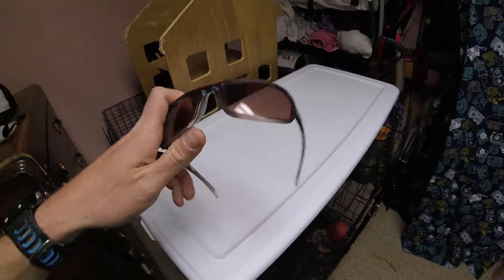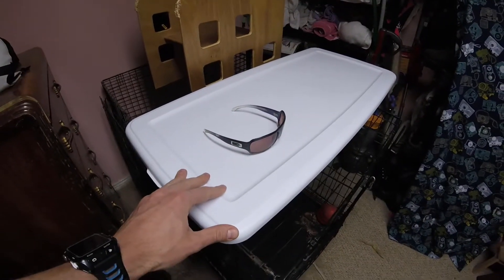The cost of trail running - My daily kit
What I run in on a daily basis. The cost may surprise you! Probably not though, it's pretty average. More videos coming soon, including my super bargain kit and a questionable purchase from Wish...